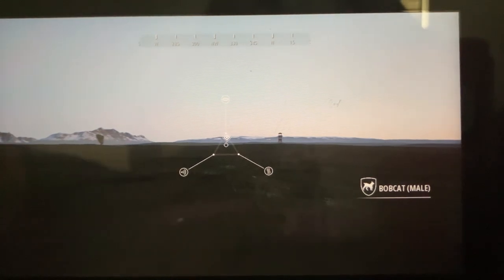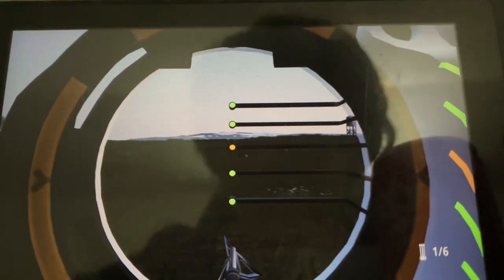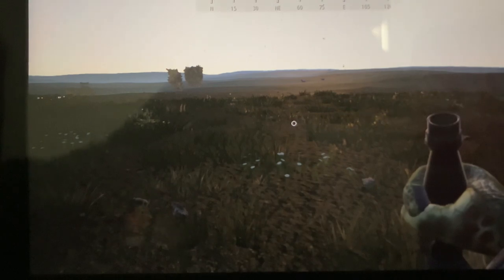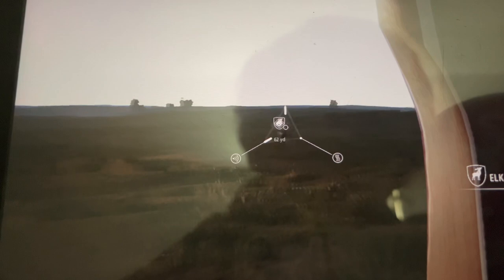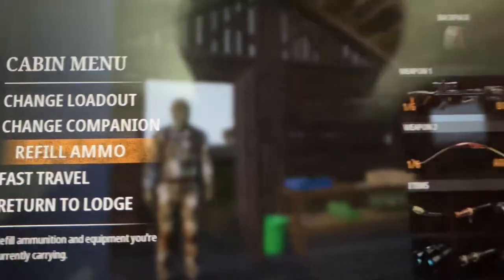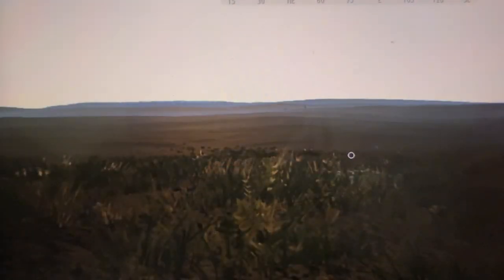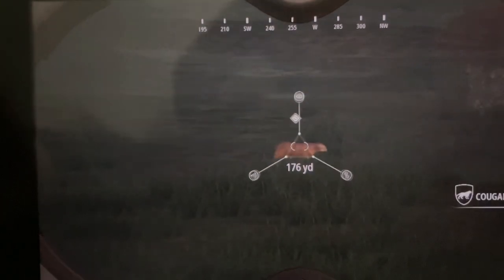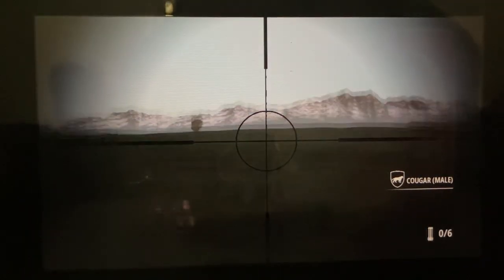Bow only challenge